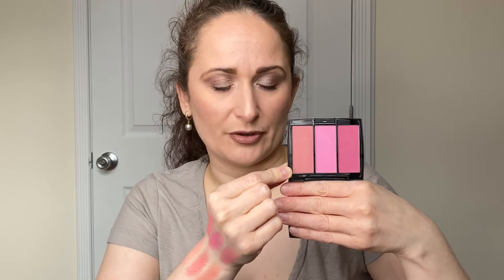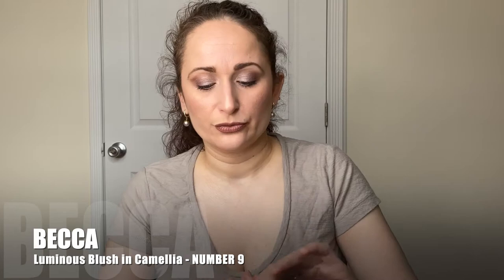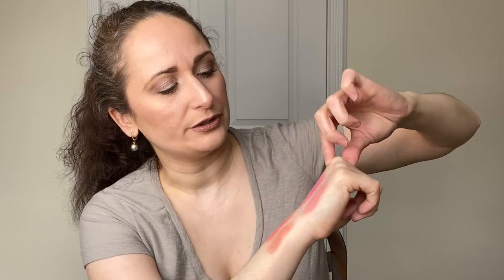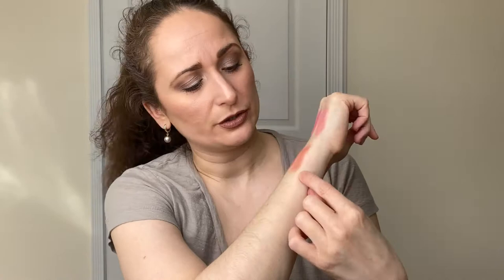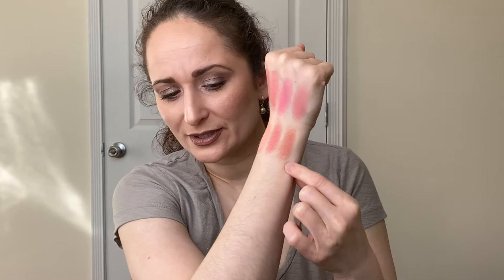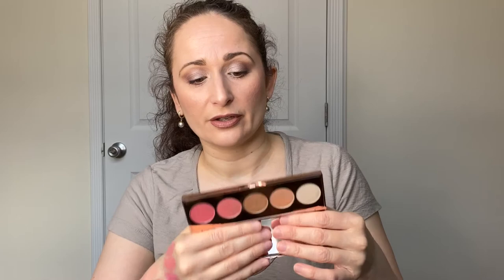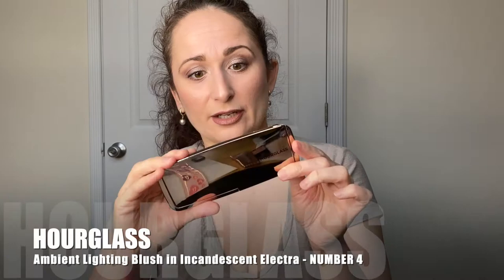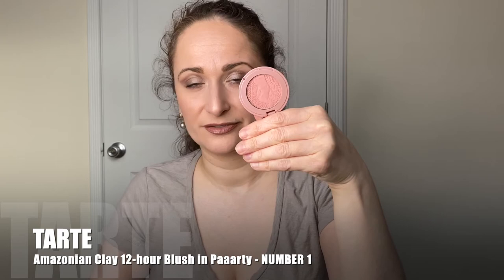RANKED TOP 10 Spring BLUSHES from WORST to BEST | Drugstore & Highend $5 to $65 | NO BUY YEAR 2020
Hi Everyone!  Today I am ranking my current top 10 spring blushes.  Due to the current world situation, I am not wearing makeup too often lately to be honest, but I still have some spring blushes I am reaching for and have in prior years and wanted to share them with you.  Mainly, I also just want to hear your favorites and live vicariously through everyone else, especially since I have been watching so many Sephora Hauls from the recent spring event sales.  Those Tower 8 blushes are EVERYWHERE, and I must be honest... I wish I could try one of those but... I am committed to my no buy so unless I receive one as a gift it won't happen anytime soon.

After 7 years of watching YouTube, I have accumulated more makeup then I can ever use and I need to change my habits.  I have a feeling that in the process, I will learn a lot about myself and the deeper, more underlying reasons for my excessive shopping habits. I also think I will have SO MUCH fun meeting new people and forming online friendships. I will need all the help, support, and motivation I can get to keep me from slipping. If you would like to take on any version of a No Buy/Low Buy, please make sure you cater your rules to your needs and share them with me. I cannot wait for us to help each other succeed!

Makeup on Me:
Primer 1 ~ PUR Correcting Primer Hydrate & Balance
Primer 2 - MAKE UP FOREVER Step 1 Skin Equalizer Smoothing Primer
Foundation ~ REVLON Candid Photoready Anti-Pollution Foundation in 110 Porcelain
Corrector - PIXI Correction Concealer in Brightening Peach
Concealer ~ MAYBELLINE Fit Me Concealer in 15 Fair
Undereye Powder ~ ELF Undereye Setting Powder in Sheer
Face Powder ~ HOURGLASS Dim Light and Incandescent Light Ambient Powders
Contour ~ KEVYN AUCOIN The Contour Book Volume II Sculpting Cream & Powder
Bronzer ~ HOURGLASS Radiant Light Ambient Powder
Blush ~ URBAN DECAY Afterglow 8 Hour Powder Blush in Fetish
Highlight ~ KEVYN AUCOIN The Contour Book Volume II Candlelight Cream & Celestial Powder in Candlelight
Eye Primer ~ MARC JACOBS Under(cover) Perfecting Coconut Eye Primer
Eye Shadow ~ TOO FACED Chocolate Bon Bons Palette
Eyeliner 1 ~ SEPHORA 12 Hour Contour Eye Pencil in 01 Black Lace
Mascara ~ ILIA Limitless Lash Mascara in After Midnight
Brows 1 ~ IT COSMETICS Brow Power in Universal Taupe
Brows 2 ~ BENEFIT Gimme Brow in 3.0
Lipliner ~ CHARLOTTE TILBURY Lip Cheat Lipliner in Pillowtalk
Lipstick 1 ~ URBAN DECAY Matte Revolution Lipstick in 1993
Lipstick 2 ~ BITE BEAUTY Luminous Creme Lipstick in Retsina
Setting Spray - PROJECT BEAUTY Spray. Set. Go. Makeup Setting Spray

One of my main goals this year is to learn to shop responsibly and that includes saving as much $$$ as possible on items I am actually buying.  I learned about Ebates, now Rakuten, years ago and use it ALL the time.  I adore getting cashback and saving money.  Rakuten has a great referral program that EVERYONE can use.  Sign up using my link and you will receive $10 when you make your first purchase and then tell all your friends about it and earn some extra dollars yourself.  We can all use all the extra coins, especially right now ~